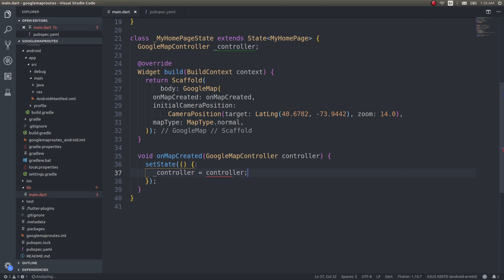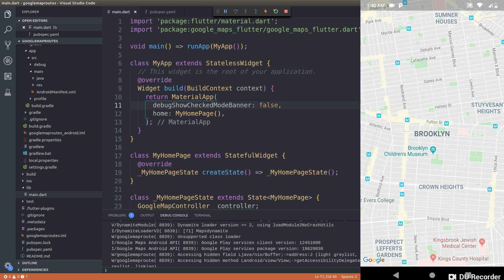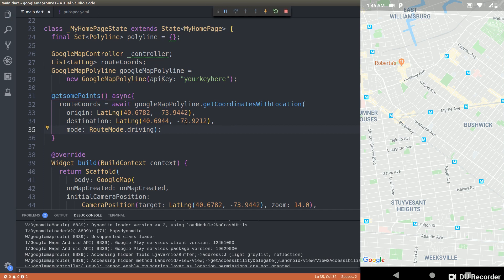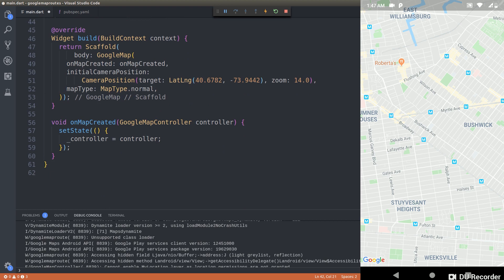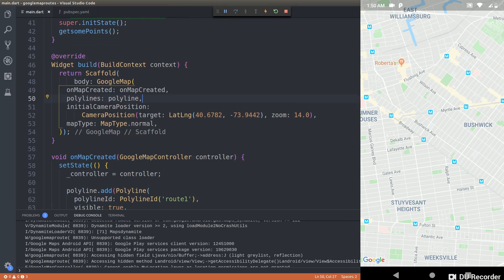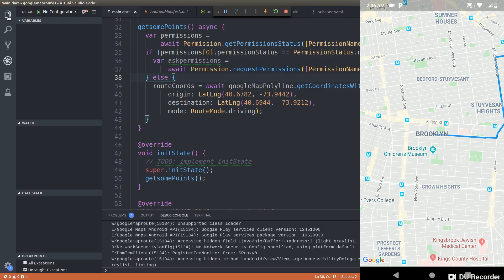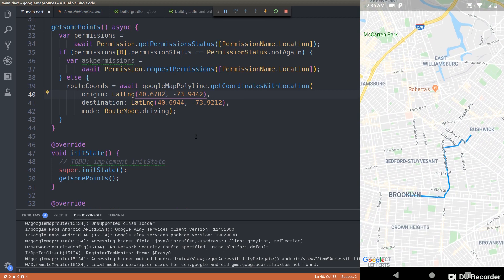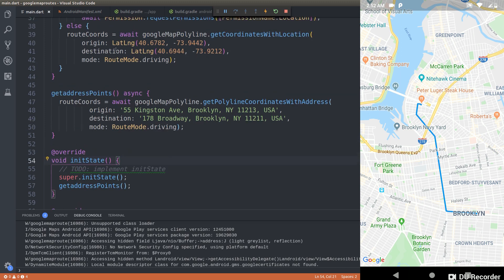Flutter - Google Maps - Drawing Routes with Polylines